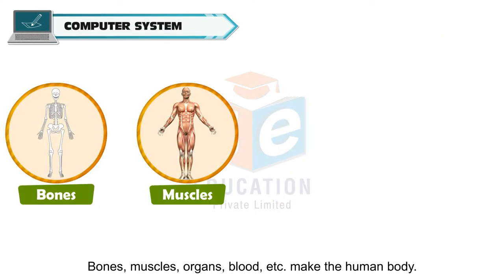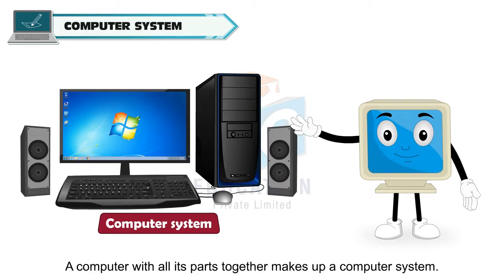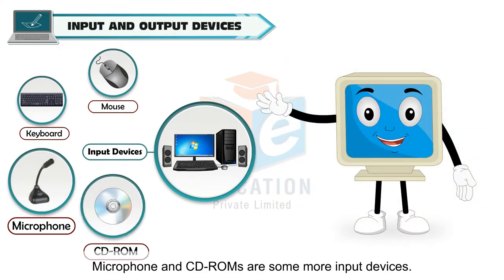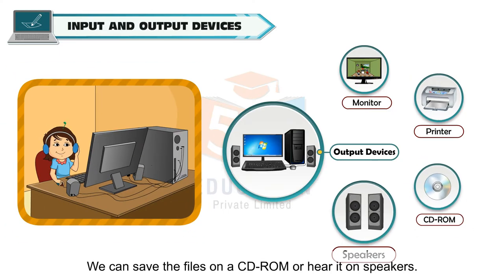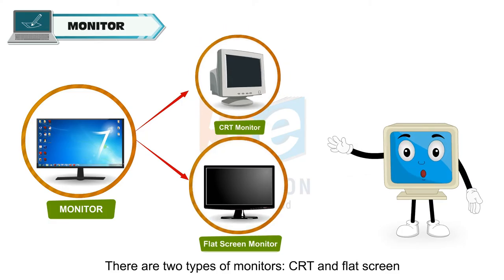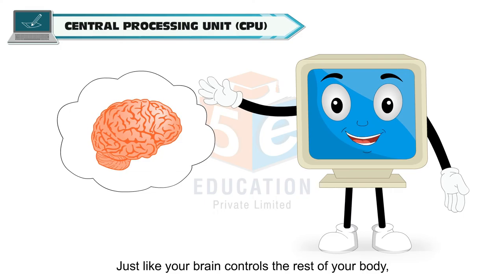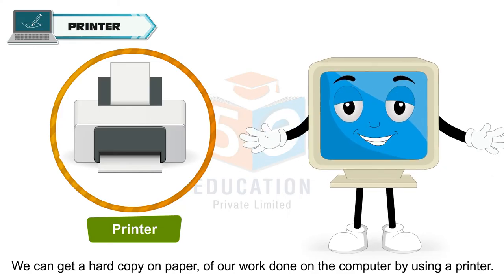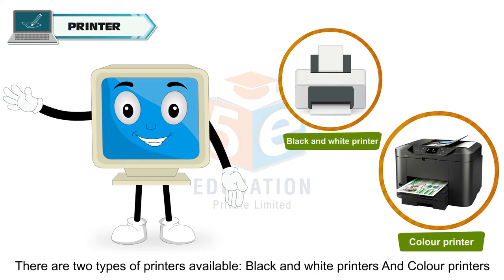PARTS OF A COMPUTER CLASS-2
TOPIC  :  ( PARTS OF A COMPUTER  )
CLASS : 2